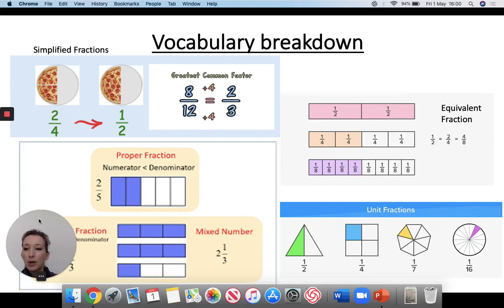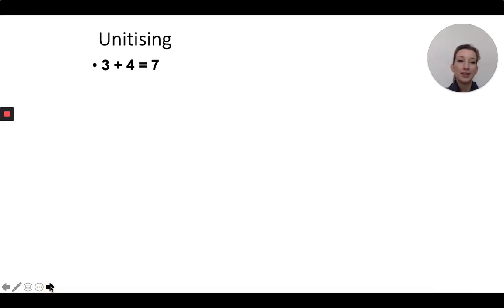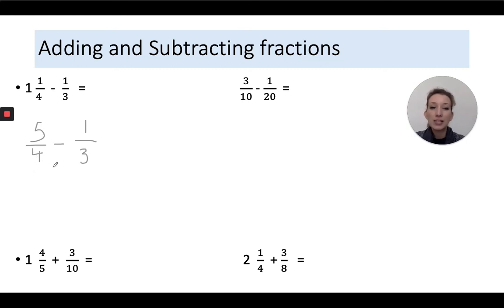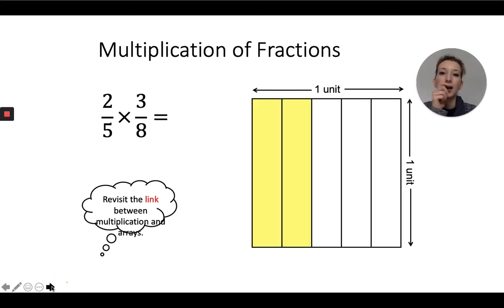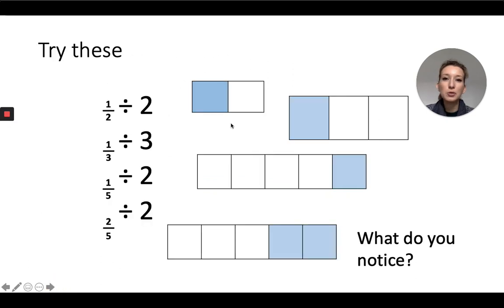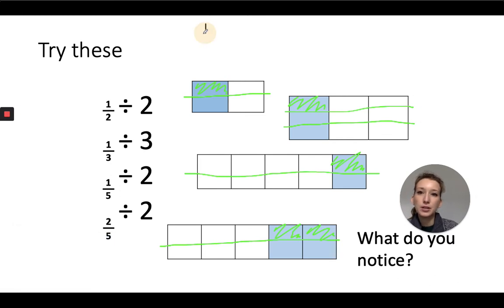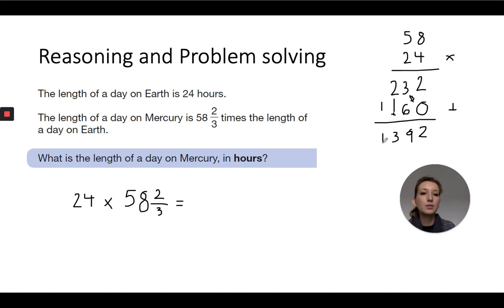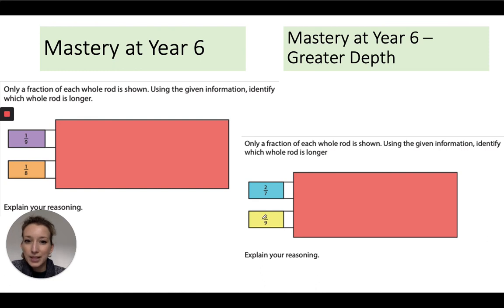SOS Session 6